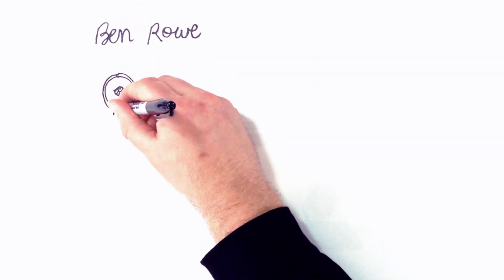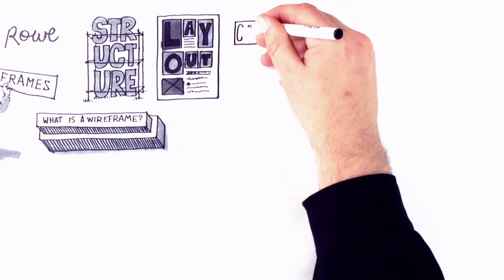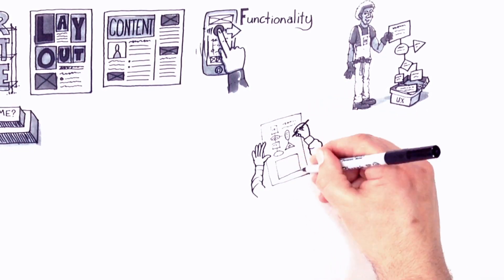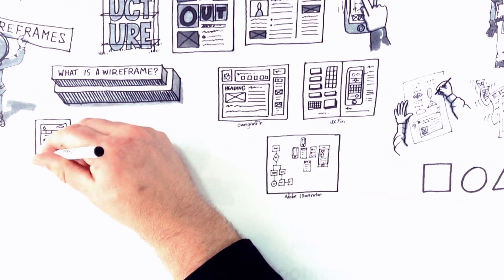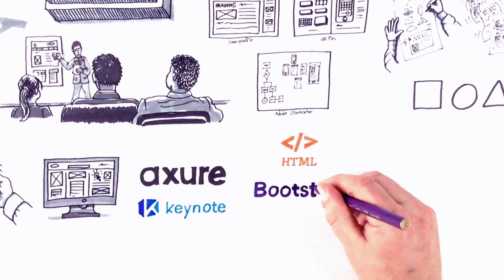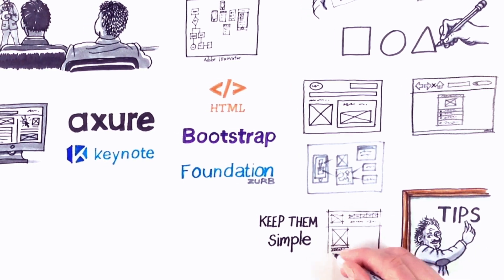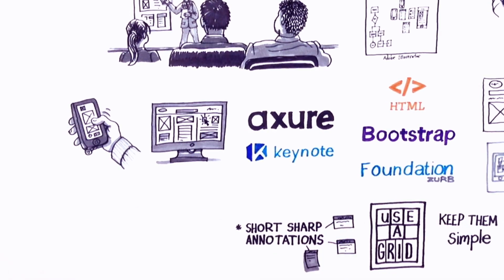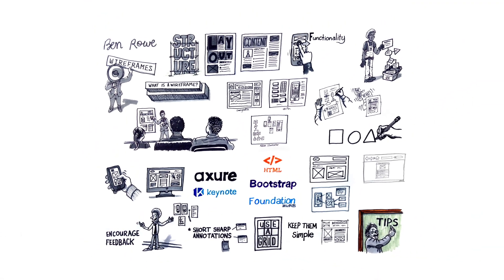Wireframing for UX: What it is and how to get better at it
Wireframes: what they are, the different types of wireframes you can create, and some practical advice about how to improve your wireframes.